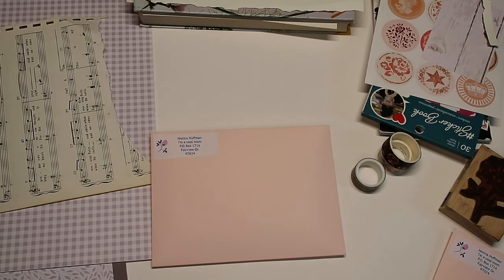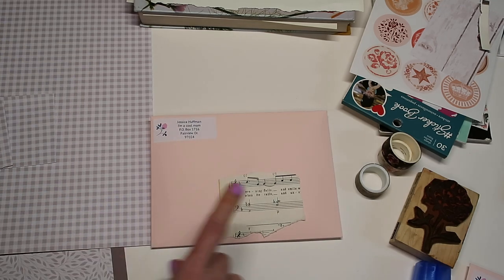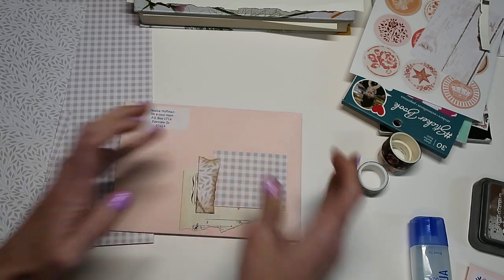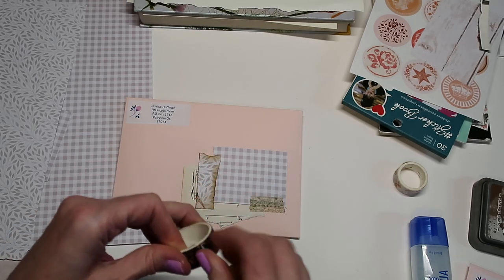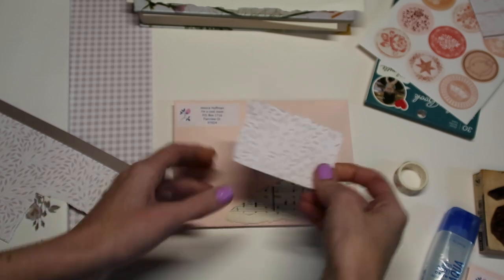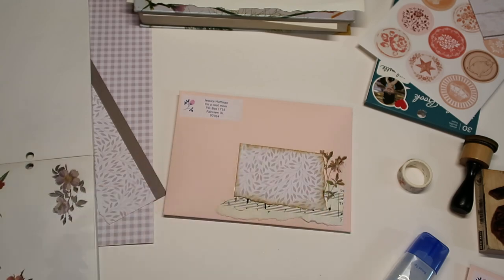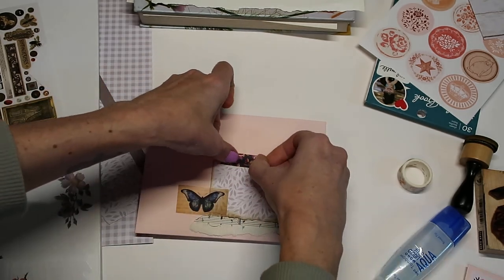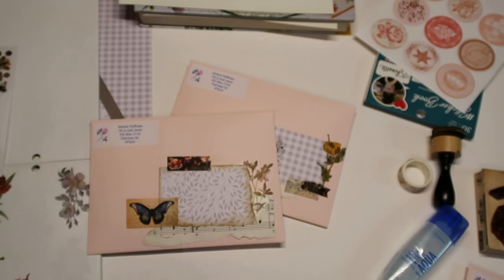Mail Art / Decorating envelopes & How I send in the mail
If you would like to buy me a cup of coffee..

fave supplies
pink & Gold envelopes
pressed greenery & leaves (84)
pressed flowers
presentation paper
12x12 acetate
guest checks lavendar/pink
vintage brown bags
manilla tags
repair tags
mini vintage envelopes
library card and pocket
pressed flowers